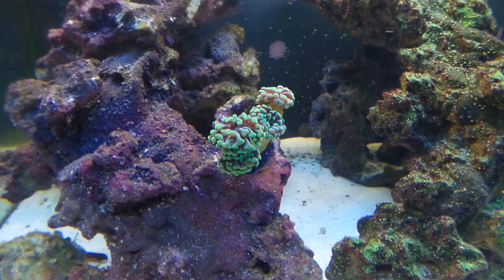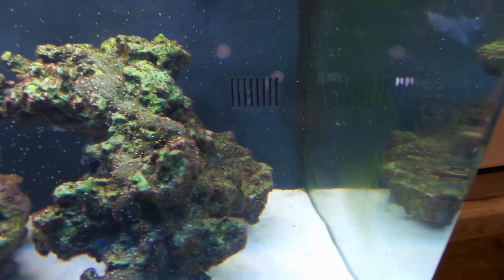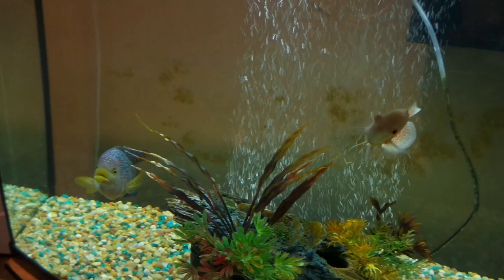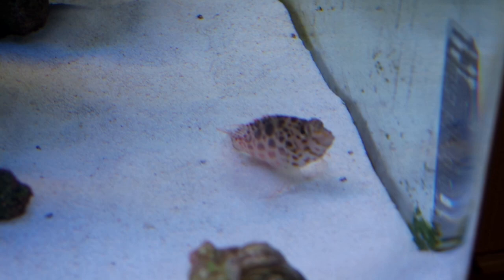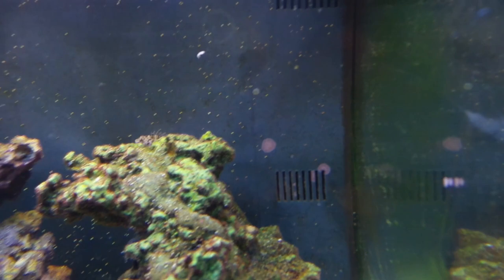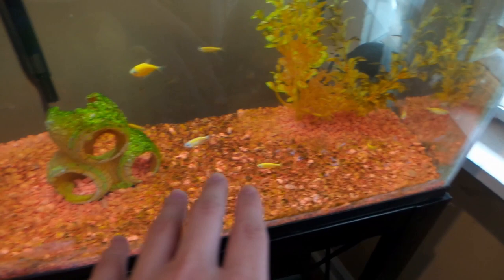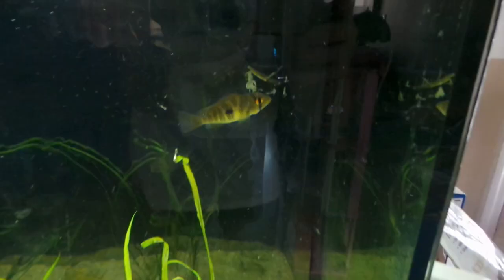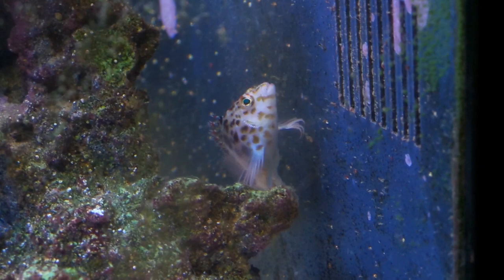My NEW *HAWKFISH* for Saltwater Tank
0:00-0:13 : Rick Ross ft. Drake - Gold Roses (Instrumental)
0:45-1:40 : Fredji - Happy Life
1:45-3:15 : Ikson - Blue Sky
4:18-7:40 : Ikson - Up Here
9:22-10:07 : Fresh - Ikson